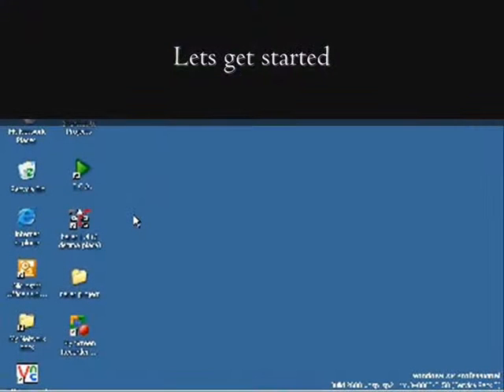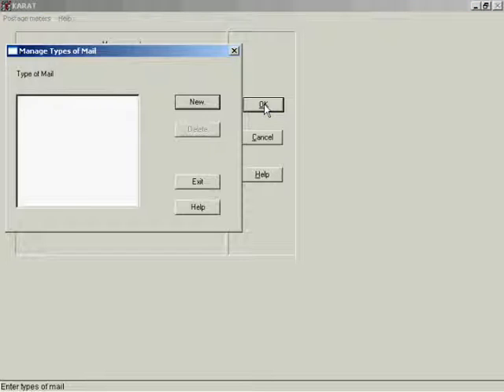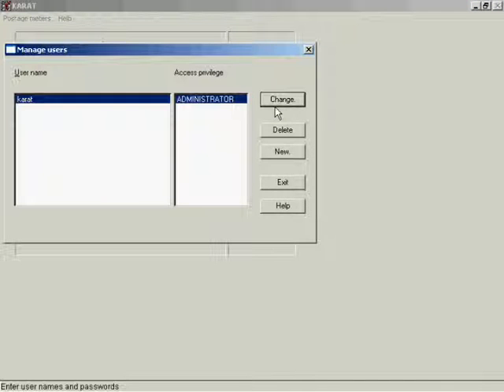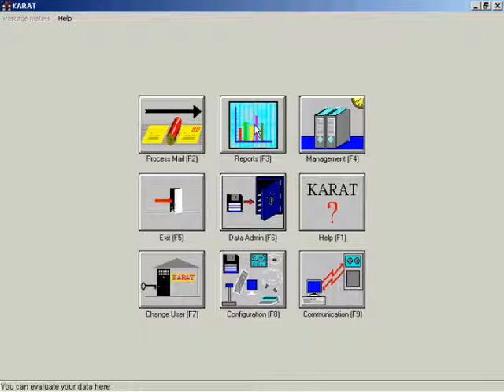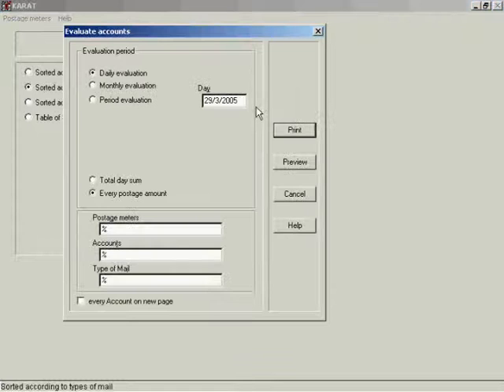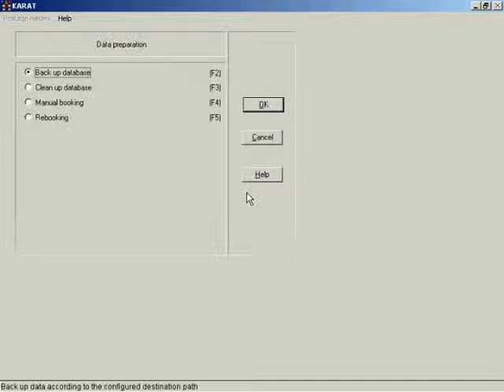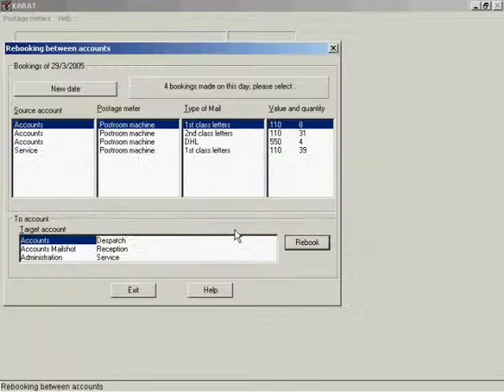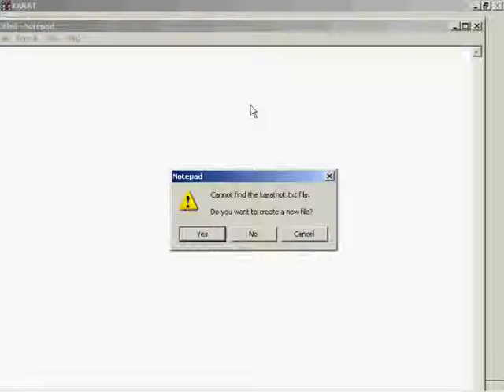Franking machine software Karat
A training video on our Karat franking machine accounting software product.